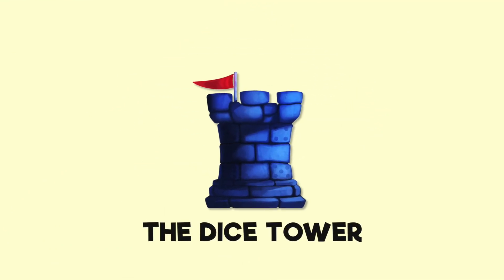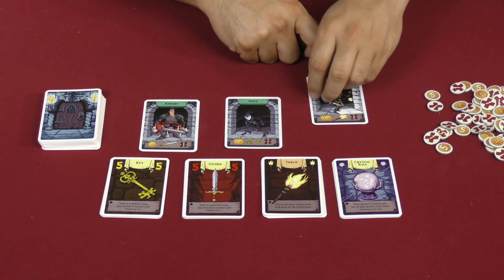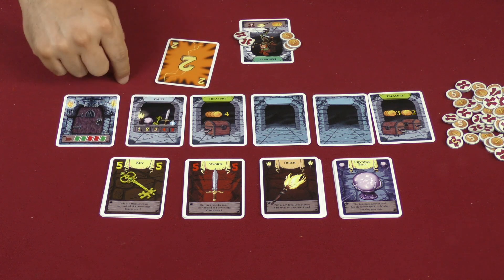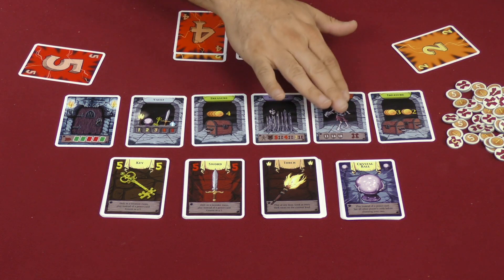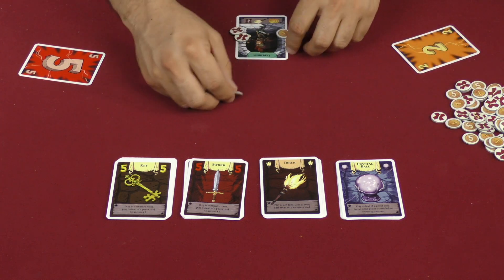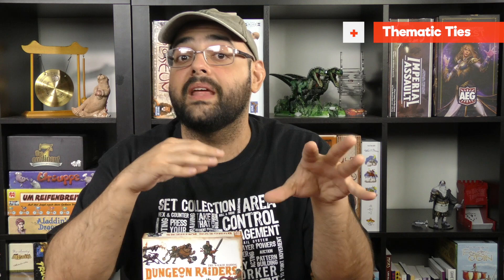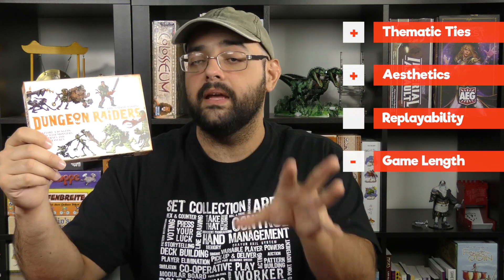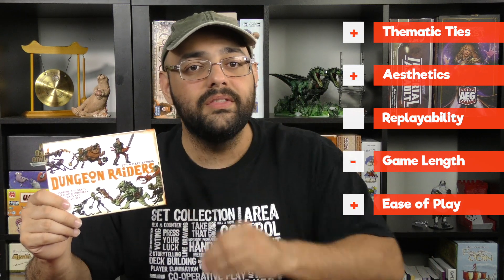Dungeon Raiders Review - with Zee Garcia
Zee takes a look at this dungeon crawl card game from designer Phil Walker-Harding, now reprinted by Devir.

00:00 - Introduction
01:09 - Game Overview
07:51 - Final thoughts